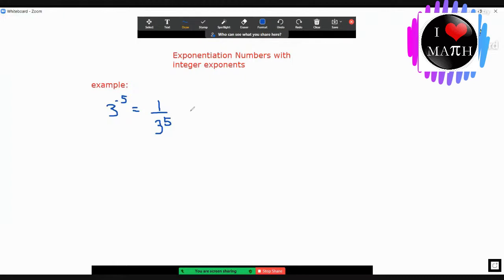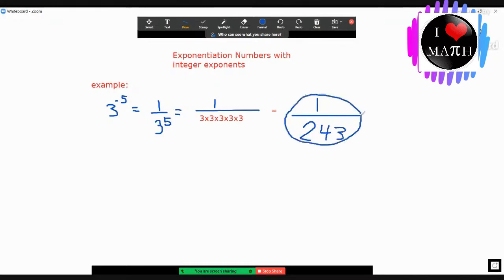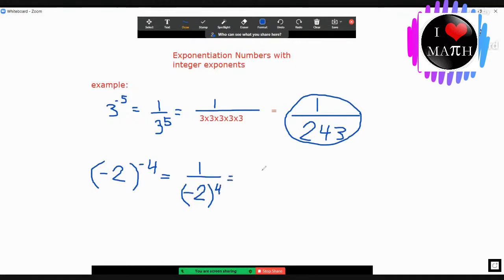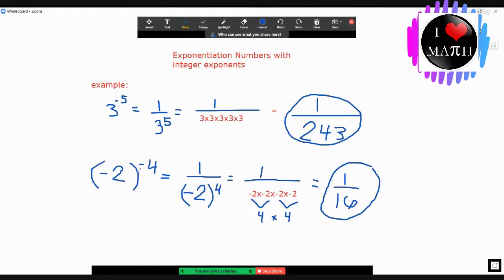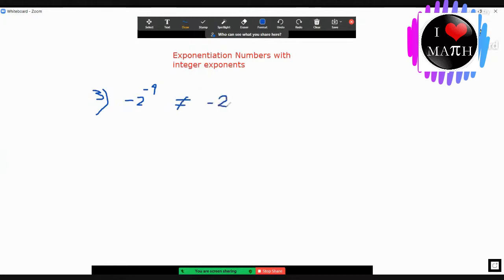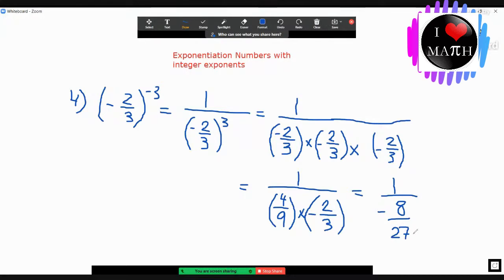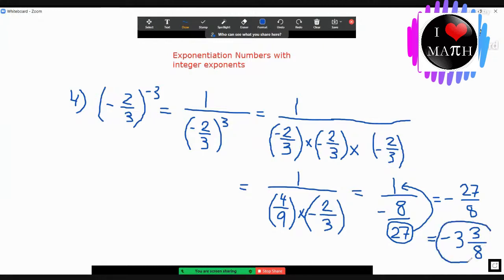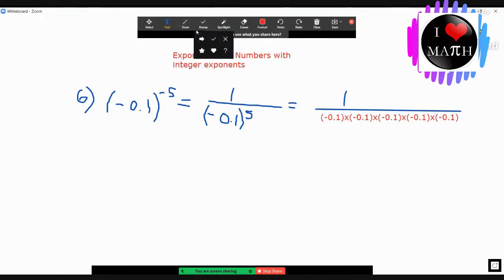Writing Exponential Numbers in Integer or Fraction Form